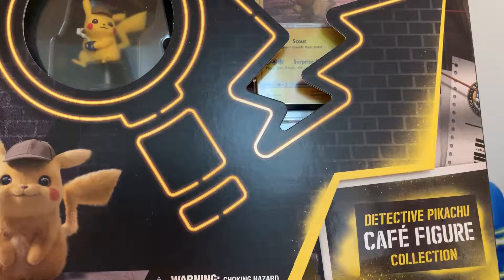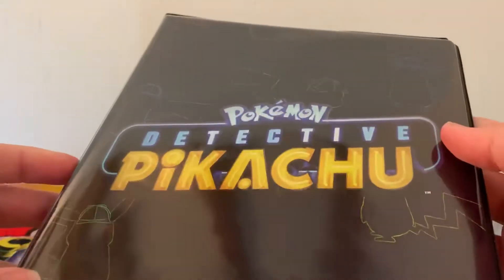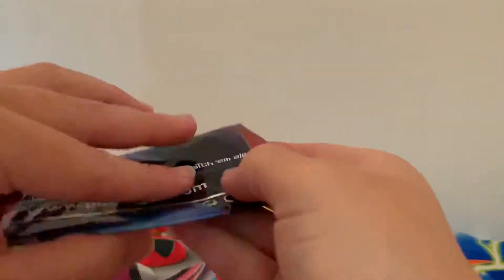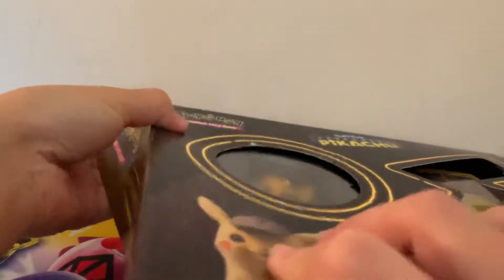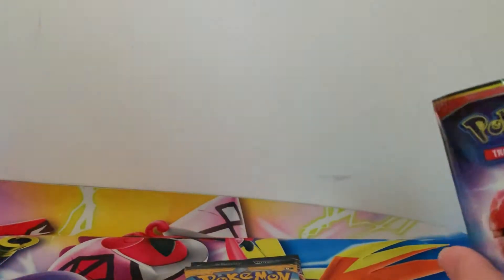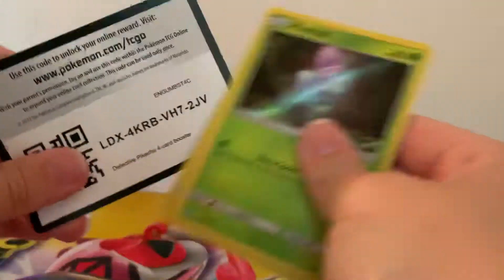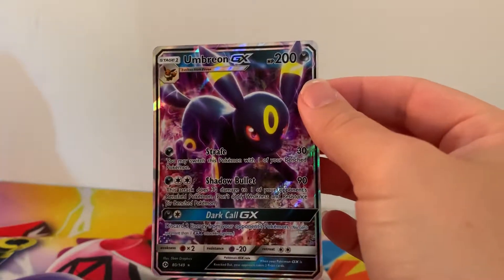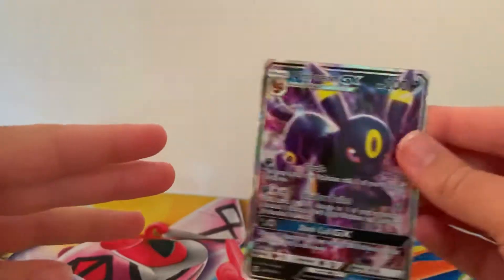Detective Pikachu Cafe Case File Opening.. Brand New Product!!